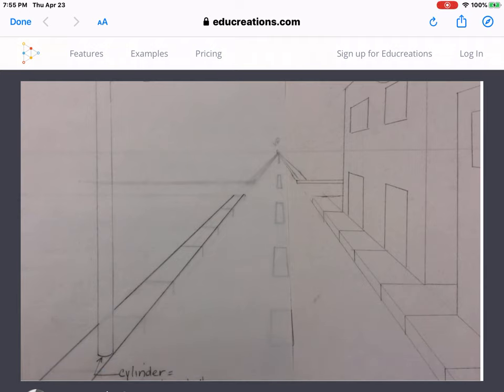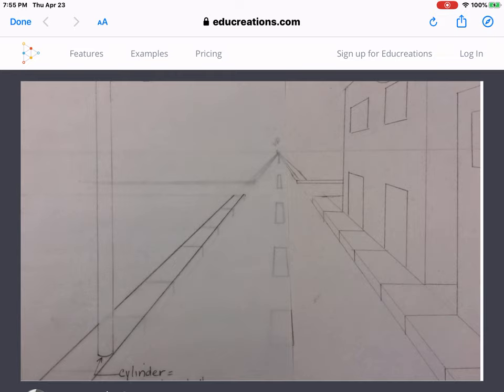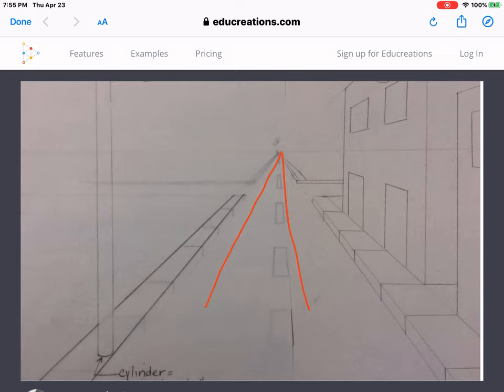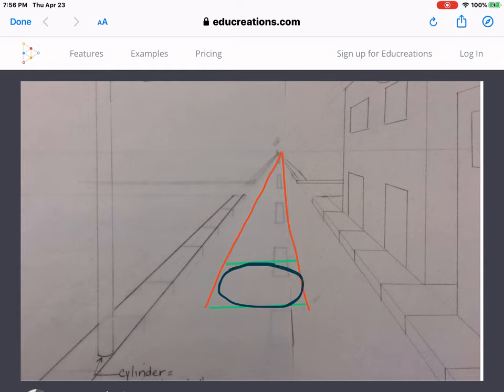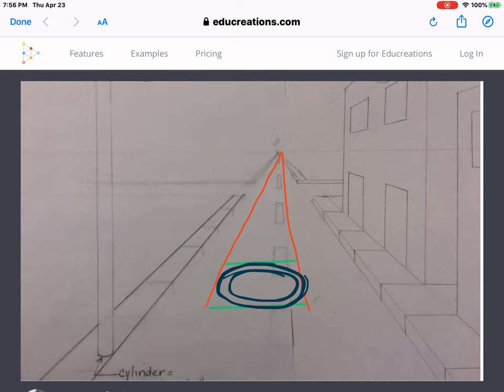Drawing a manhole in the street in perspective